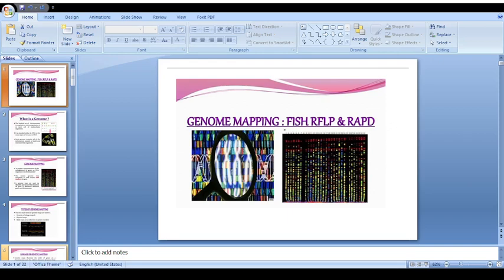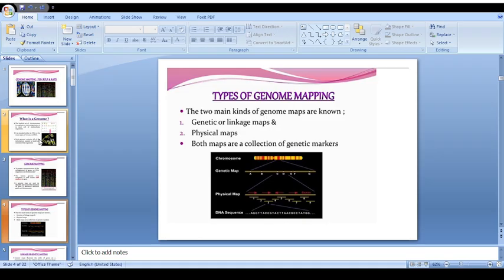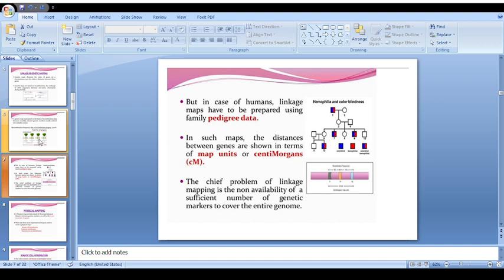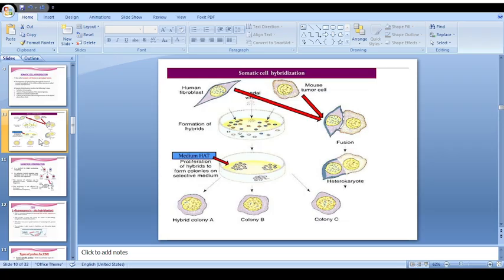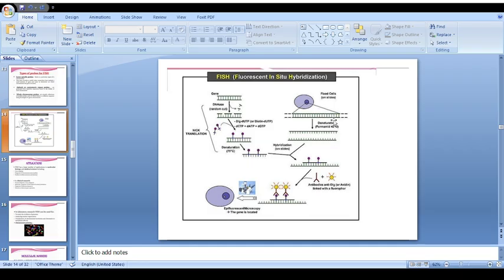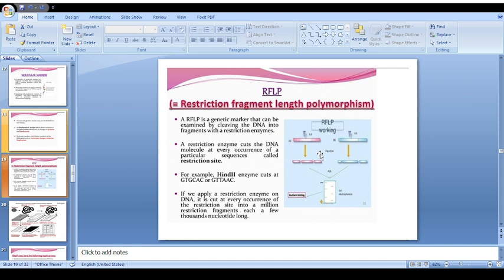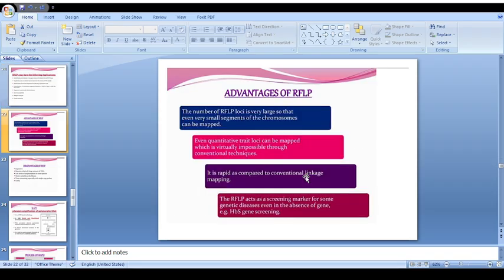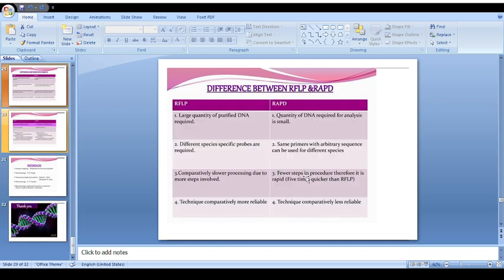GENOME MAPPING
PHYSICAL MAPPING-LINKAGE & RECOMBINATION
GENETIC MAPPING-FISH, RFLP,  RAPD